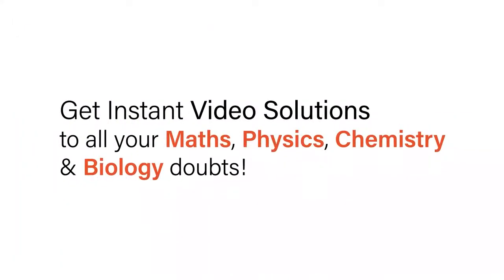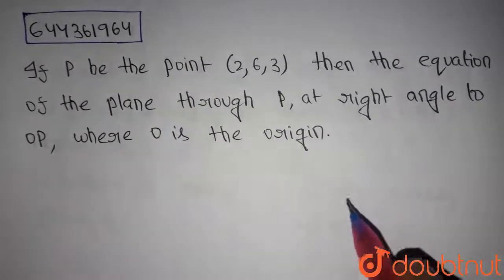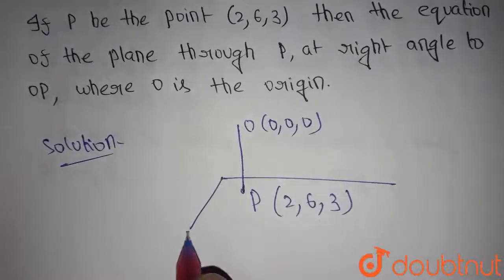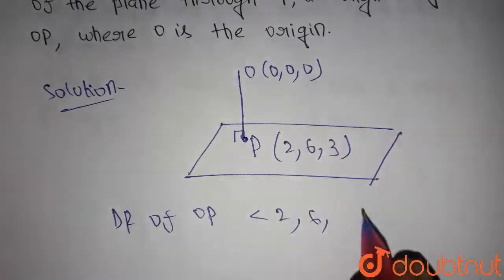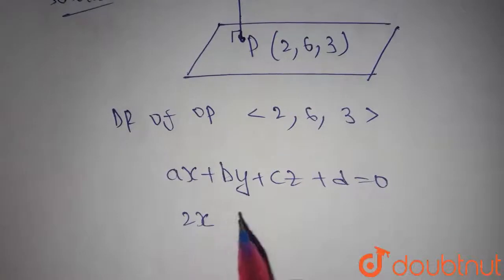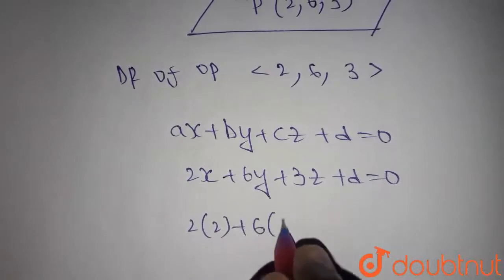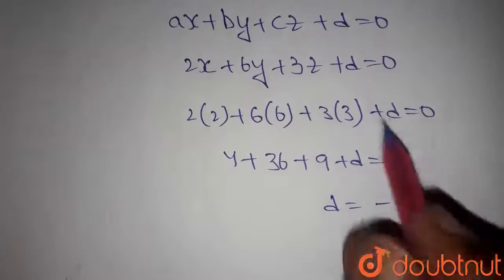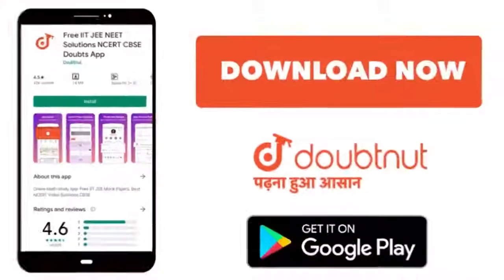If P be the point (2,6, 3) then the equation of the plane through P, at right angles to OP, wher...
If P be the point (2,6, 3) then the equation of the plane through P, at right angles to OP, where \'O\' is the origin is
Class: 12
Subject: MATHS
Chapter: THREE DIMENSIONAL GEOMETRY
Board:IIT JEE

👉 Have Any Query? Ask Us.